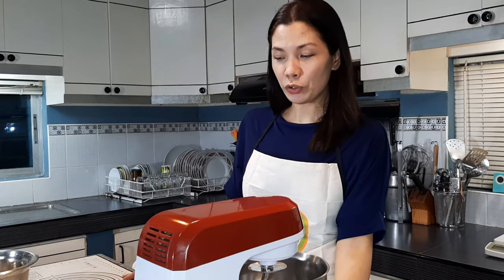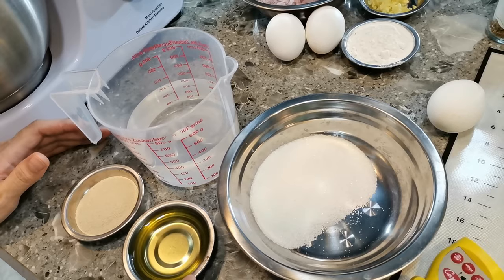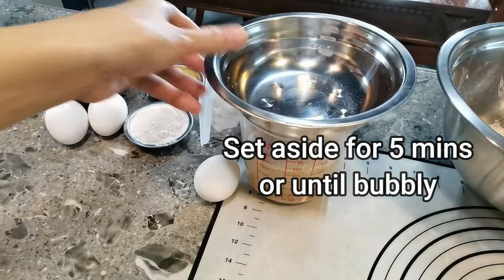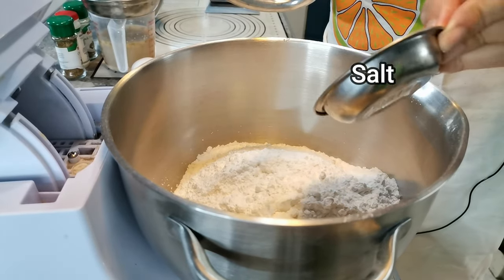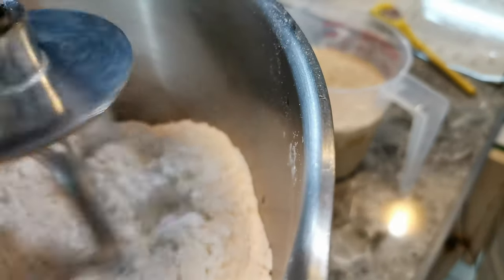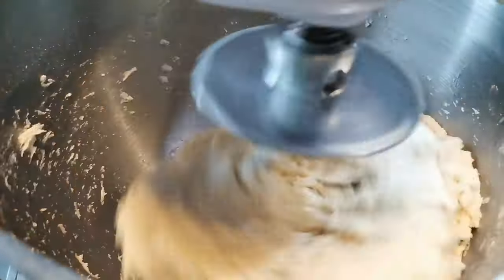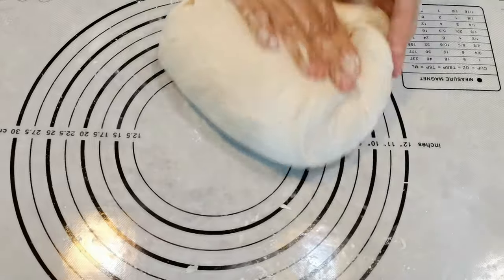8-INCH HALF POUND BURGERS | The Bigger, The Better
Homemade Big Burgers

Burger Bun Ingredients:
600g bread flour
1 egg
5g salt

20g yeast
60g white sugar
340ml warm water
20ml vegetable oil

1 egg for egg wash
sesame seeds

Burger Patty Ingredients:
1kg ground beef
salt & pepper (to taste)
1 tsp oregano
2 Tbsp Worcestershire sauce
1 big onion (minced)
2 Tbsp garlic (minced)/ garlic powder
3 Tbsp flour
2 eggs